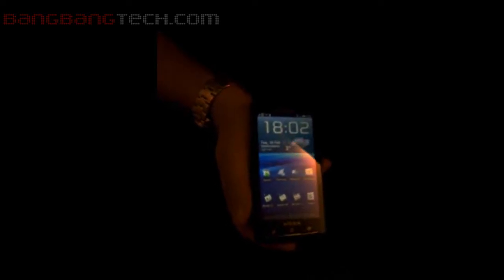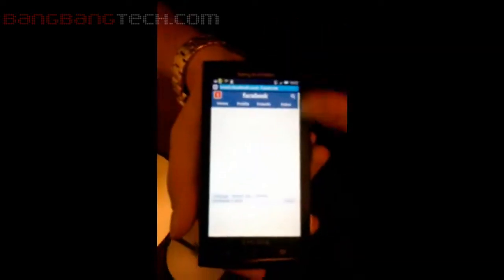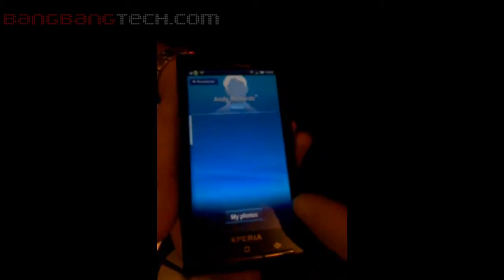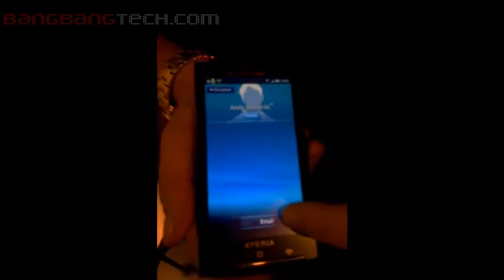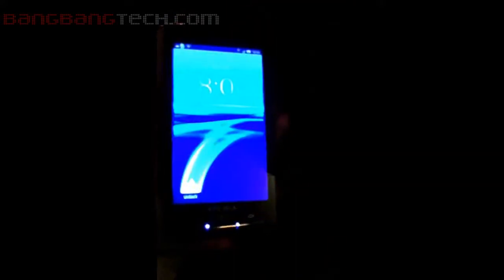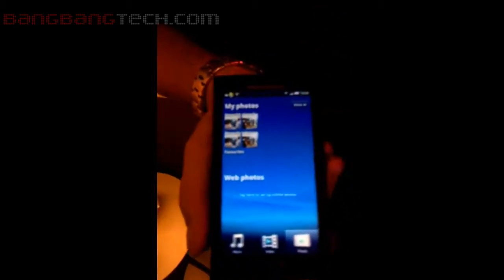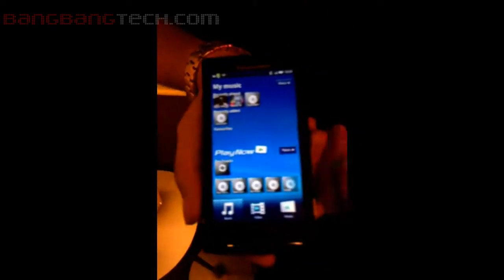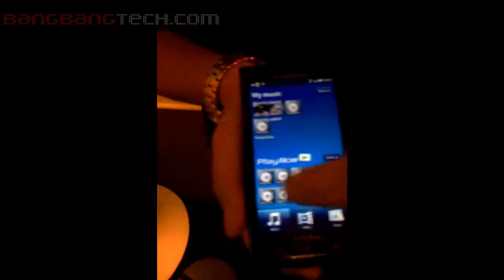Sony Ericsson X10 demo with audio walk-through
A quick demo video of the Sony Ericsson X10, taken at the UK launch in London...general overview with a closer look at the TimeScape and MediaScape applications..it all looked pretty smooth in the flesh!

For a look at the X10 Mini, Mini Pro, and Vivaz Pro, check out our other videos; or take a look at BANGBANGTECH.com for more tech, mobile and gaming news and reviews.